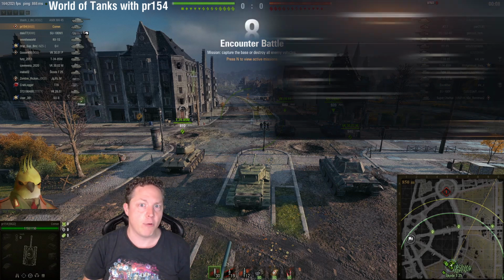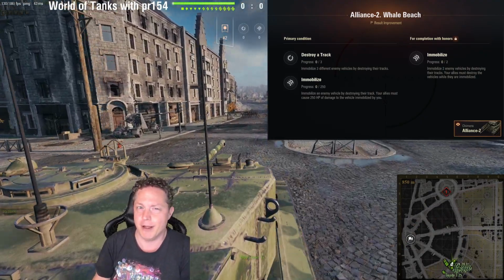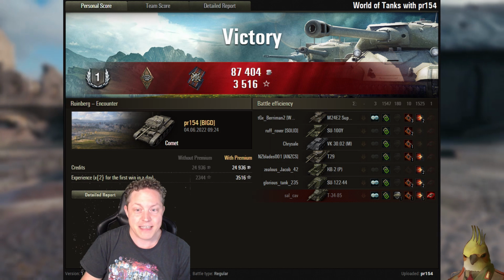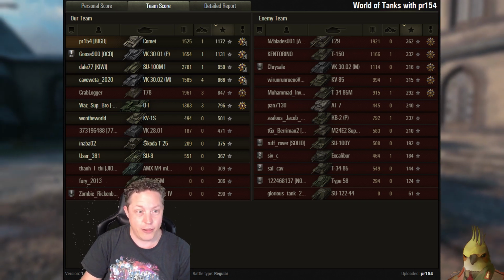Alliance-2.2 (Honours) - Comet - L1 Mastery | World of Tanks - Campaigns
The Tier VII British Medium Tank Comet feels like an awkward halfway house between the mobile gun platform offered by Cromwell and the versatile hull-down fighter offered by Centurion. In this commentated replay, we've harnessed Comet's accurate and quick-firing MK.II 77mm  main gun to wreak havoc on enemy suspensions to come away with Honours in a Chimera Personal Campaign mission...

Alliance-2 - Chimera - "Whale Beach"
(Must be in a Tier VII+ British, USA or Polish vehicle)
- Primary - Immobilise 3 different enemy vehicles in a battle
- Primary - Allies cause 250HP damage to vehicles immobilised by you
- Honours - Allies destroy 2 enemy vehicles immobilised by you

Special thanks to dale77 [KIWI] for contributing their combat footage from the other side of the map. Even if they're within draw range, battlefield actions occurring further away are rendered with a lower frame-rate to ease the load on your PC while you're in-game, and unfortunately that applies to the replays as well. Having Dale's replay meant smooth rendering of events in the city, allowing us to bring you the whole battle and not just my little corner of it.

Equipment:
- Turbocharger
- Gun Rammer
- Coated Optics

Crew:
- Brothers In Arms
- Sixth Sense
- Situational Awareness (71%)
- Camouflage (43%)
- Recon (33%)

Consumables:
- Small Repair Kit
- Small First Aid Kit
- Manual Fire Extinguisher